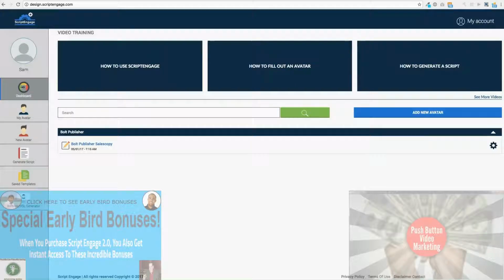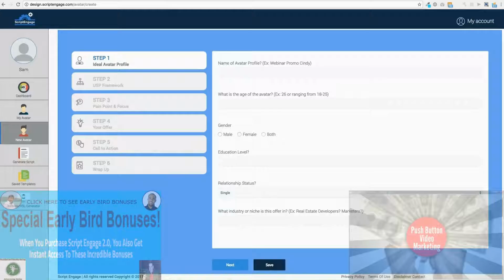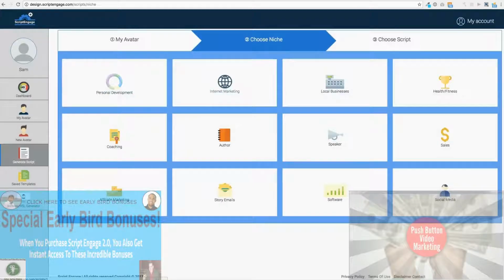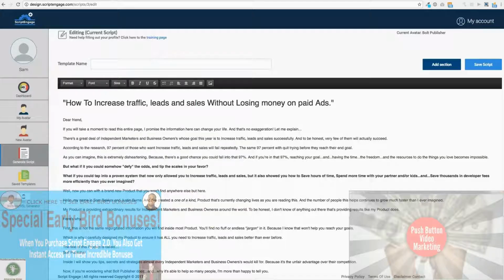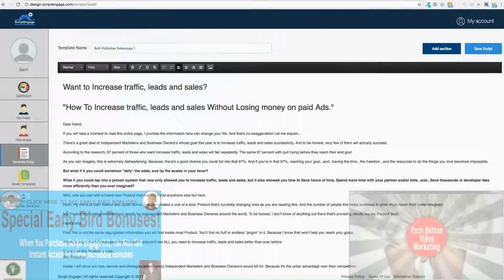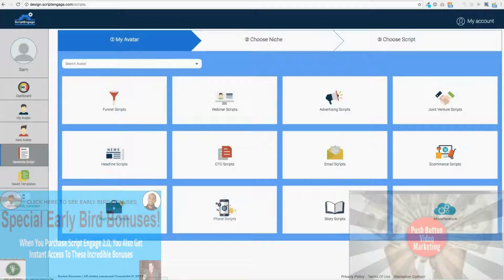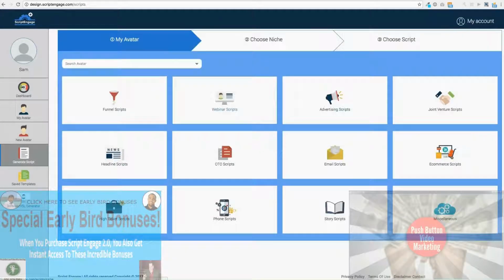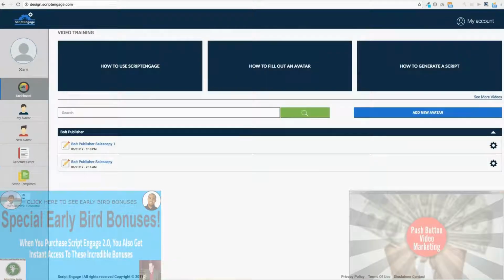Script Engage 2.0 Reviews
Launches January 25th, 2017 at 11am EDT

Script Engage 2.0 Automatically Removes All Of The Guesswork… Creating High-Converting Copy For Your Customers. Within minutes they will be able to generate a wide range of different full written ‘done for you’ scripts they can immediately use to make more sales in their business.
Special Early Bird Bonuses so Don’t Hesitate
What’s New In Script Engage 2.0?
Over 50+ Professionally Created Scripts
New Easy To Use 'Script' Editor
A Wide Range Of New Niches
5 Pre-Filled Avatars To Edit Or Use
And much much more...